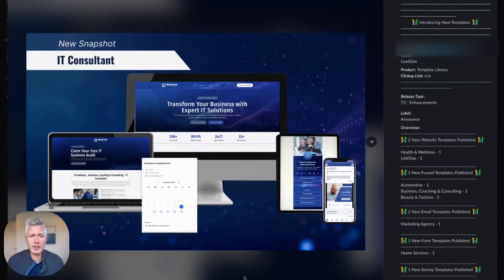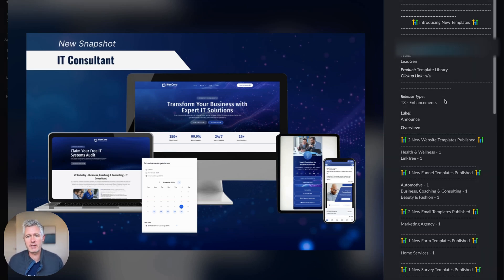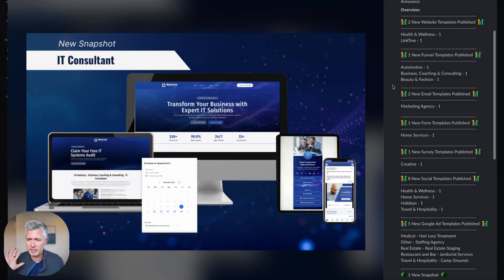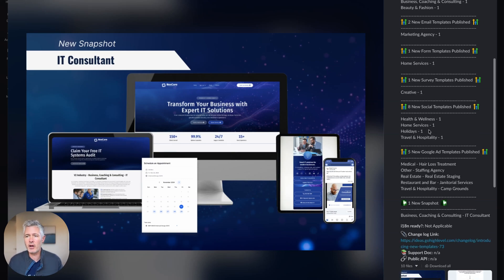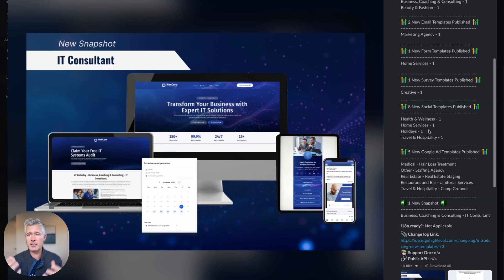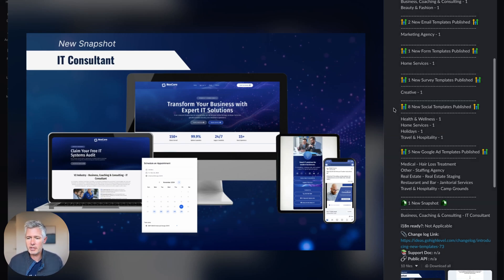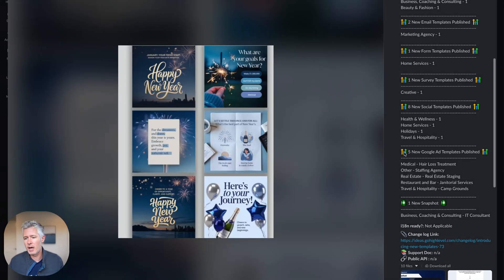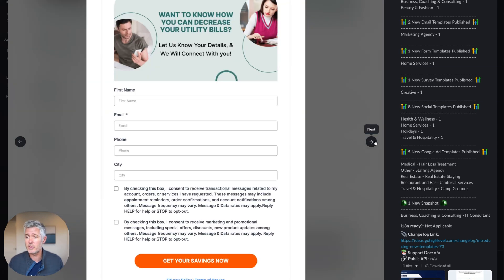HighLevel Update - New Templates Now Live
HighLevel has released new templates designed to help you launch faster and build high converting funnels and websites with less effort.

Start building faster and more efficiently with the latest HighLevel templates.